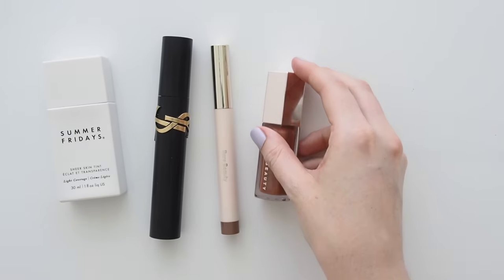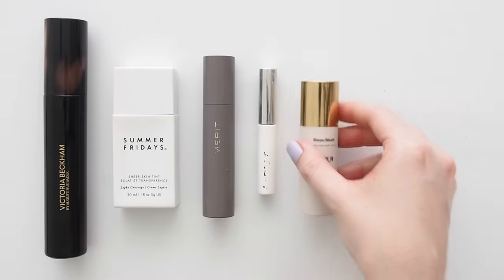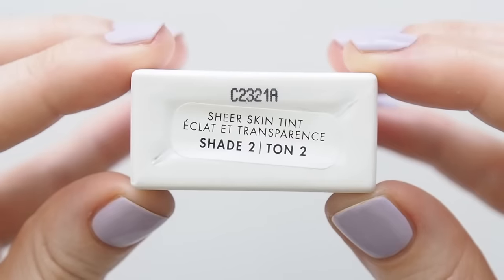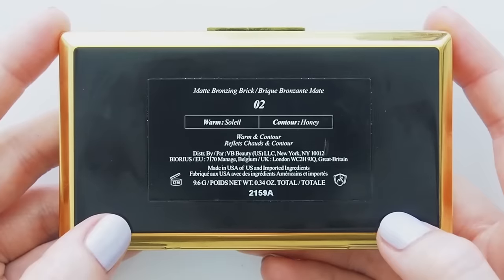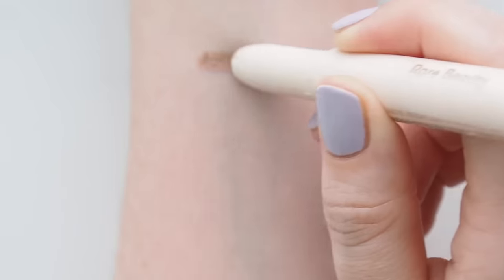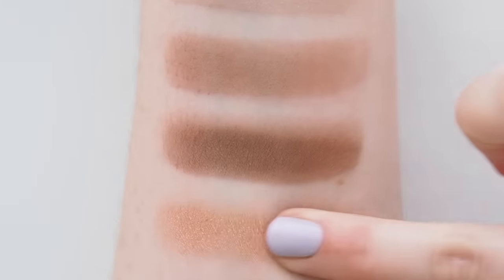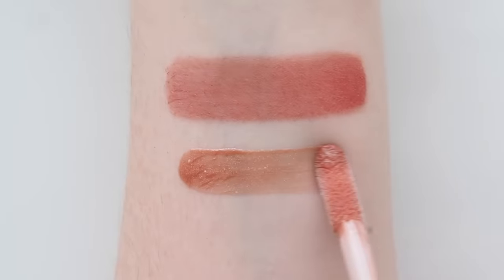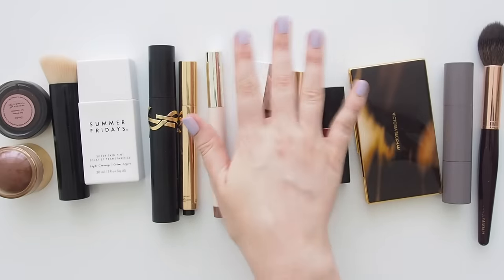Everyday Makeup Routine | Black Friday Savings on My Five Minute Minimal Makeup Look | AD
Here are the products I’ve been reaching for regularly recently (now reduced for Black Friday!) and how I changed up my current five minute makeup routine to celebrate my birthday and other special occasions this month. Just add new and old favourites! Find more Everyday Makeup on my blog, and save 10% on your first website or domain

🛒 Sale time is often overwhelming so please remember to spend responsibly, stick to your budget, and pause before you purchase. If you are browsing this year, I've prepared a big A-Z list of Black Friday beauty discounts here: *

Matilda x